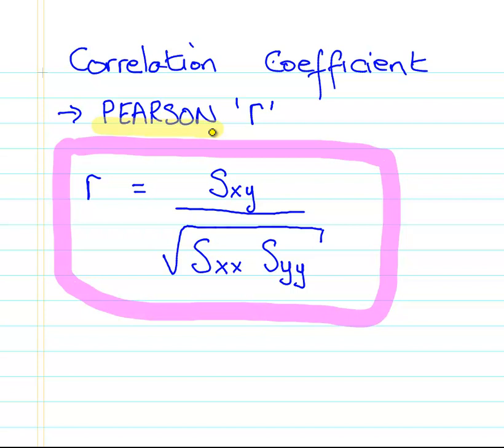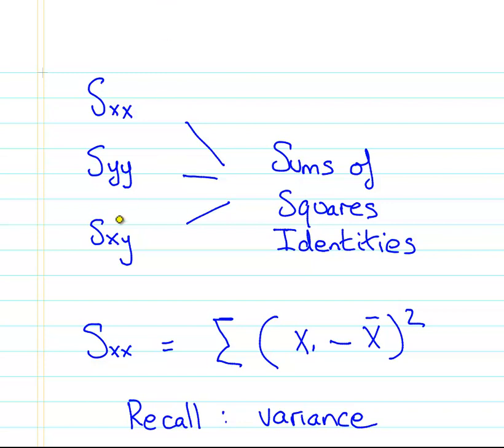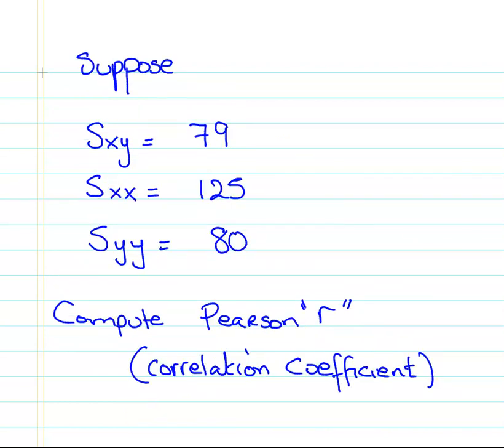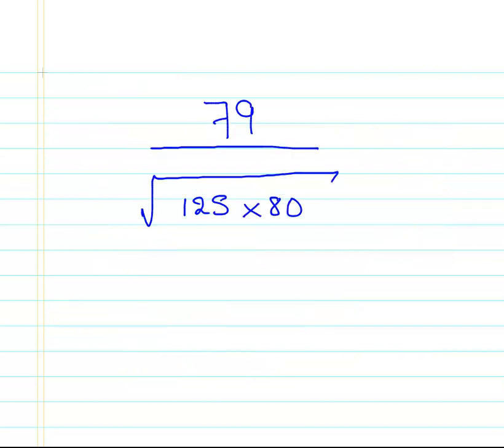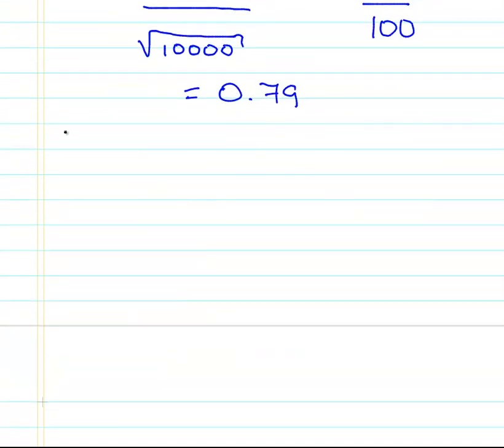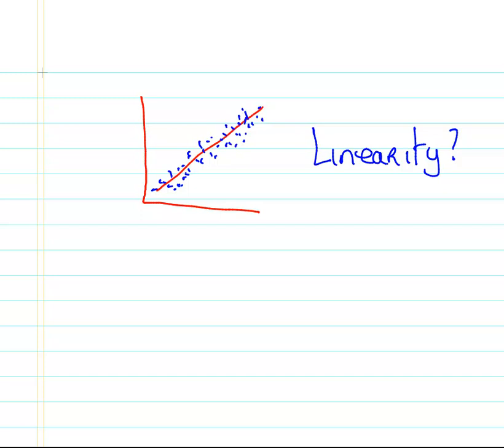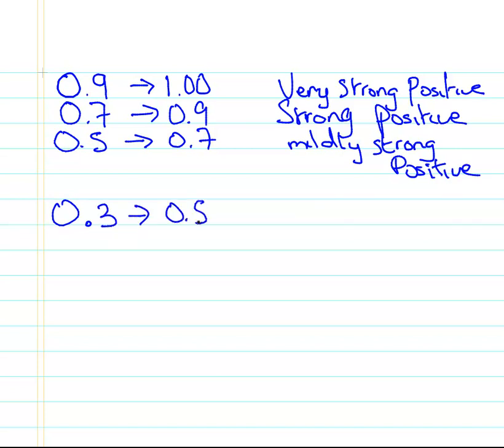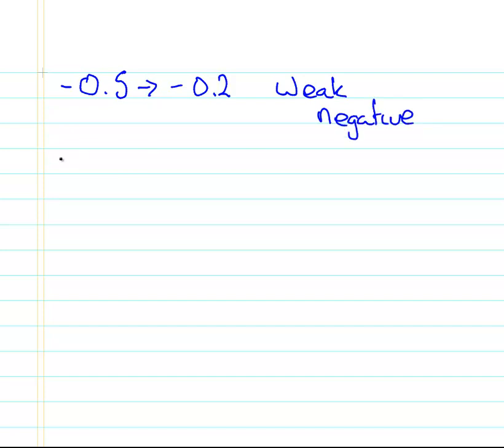Pearson Correlation Coefficient